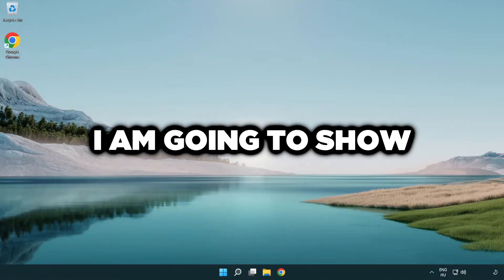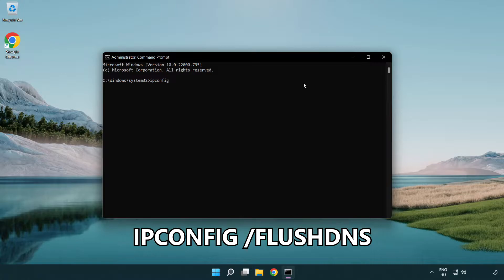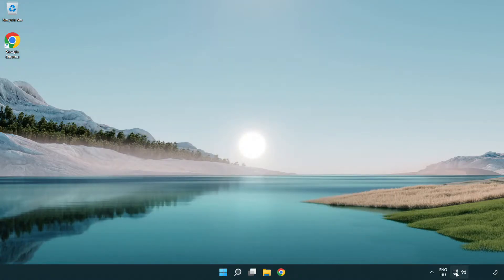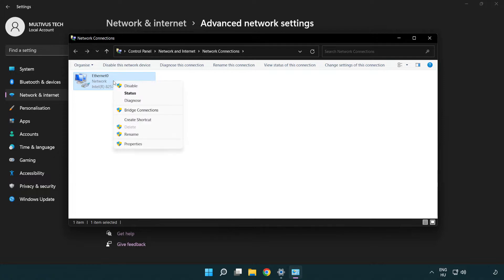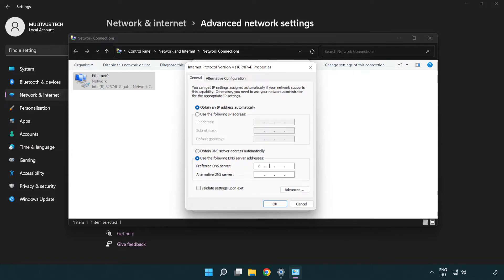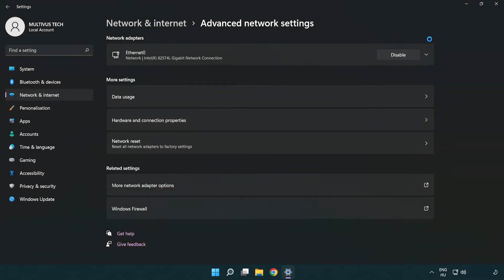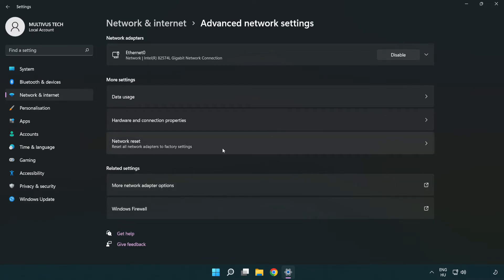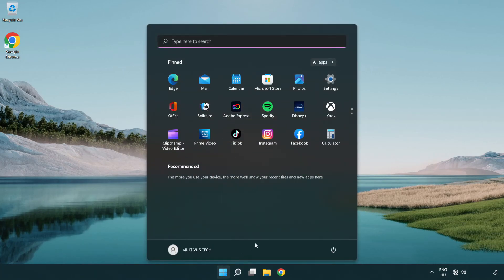How to FIX Chivalry 2 Connection / Server Error!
I'm going to show How to FIX Chivalry 2 Connection / Server Error!